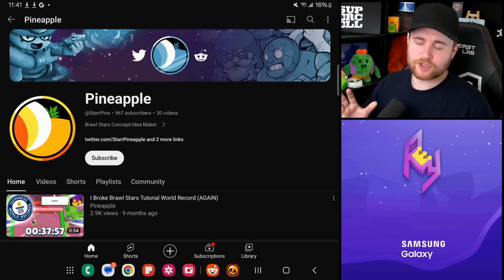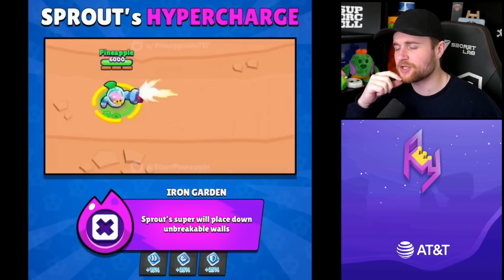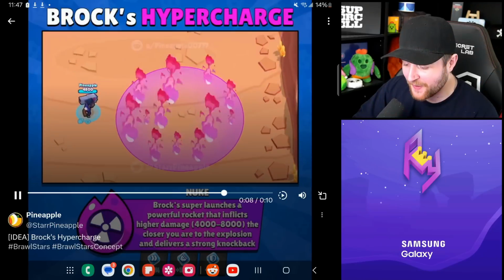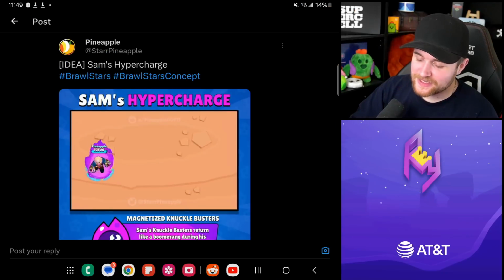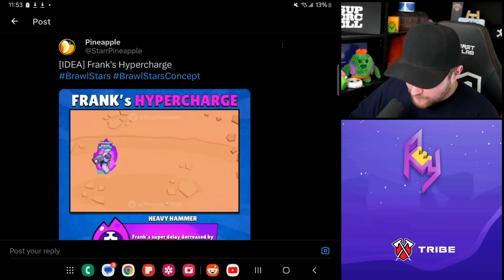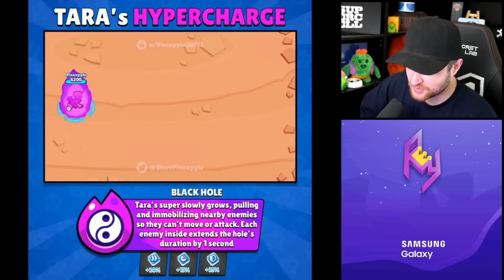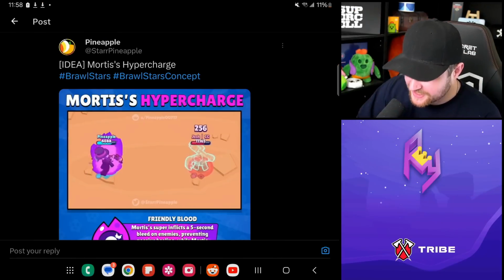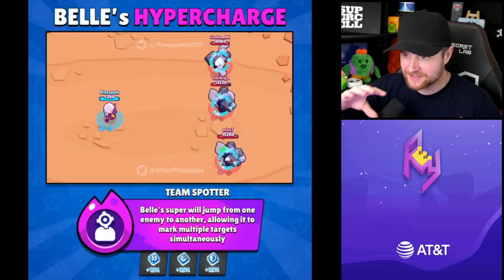16 NEW Broken Hypercharges Ideas!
16 NEW Hypercharges!

All Hypercharges Created by the Talented Pineapple! check him out here!